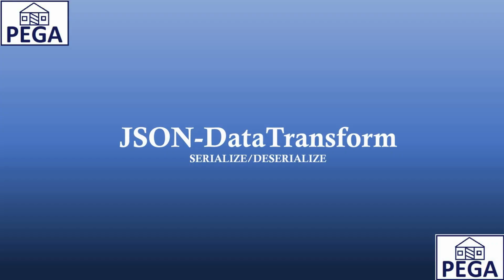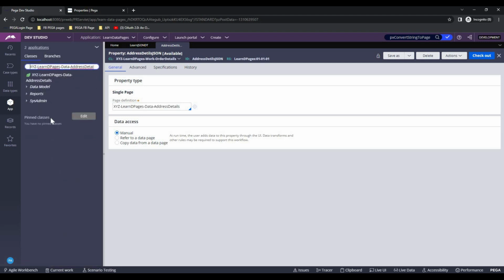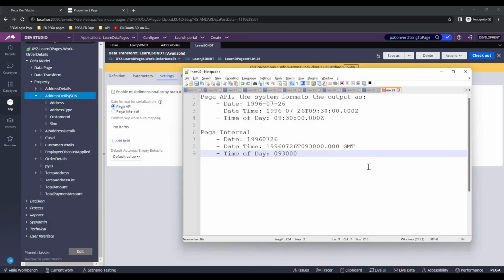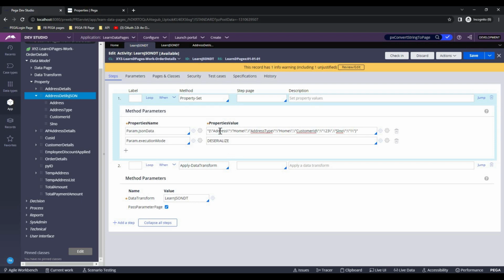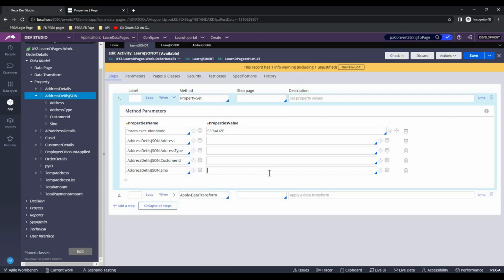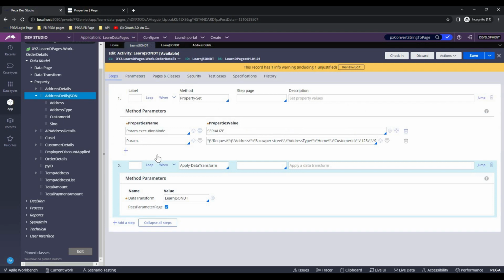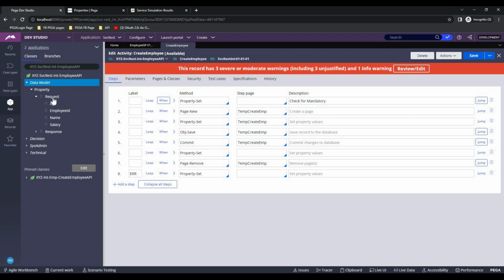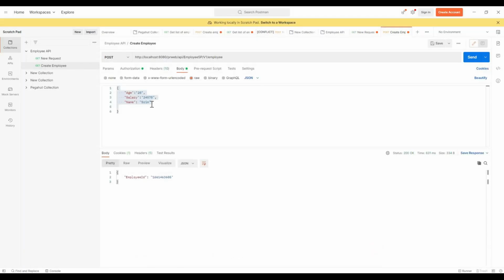PEGA JSON DataTransform - SERIALIZE vs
- What's the difference between Clipboard DT vs JSON DT
- When to use SERIALIZE execution mode
- When to use DESERIALIZE execution mode
- How to convert Clipboard page structure to JSON and vice versa